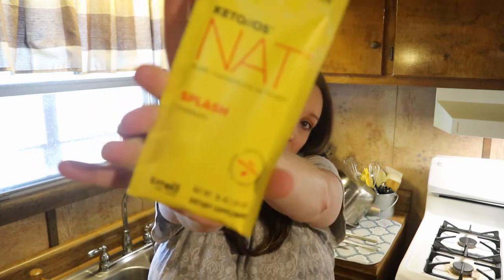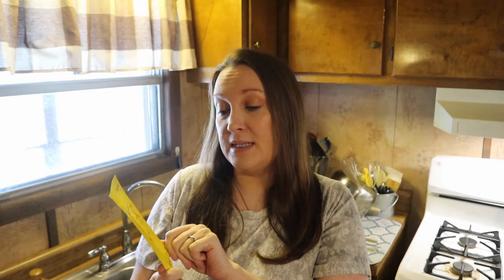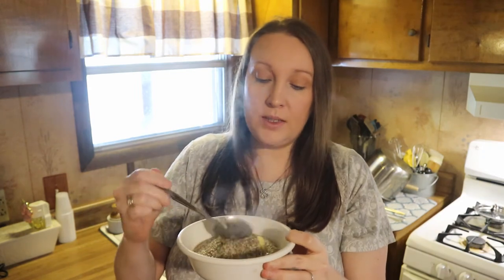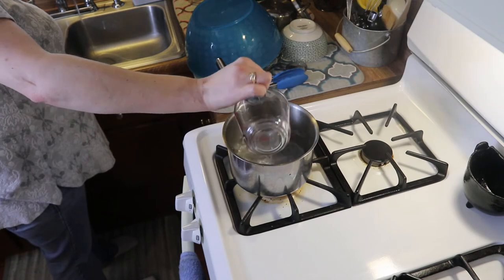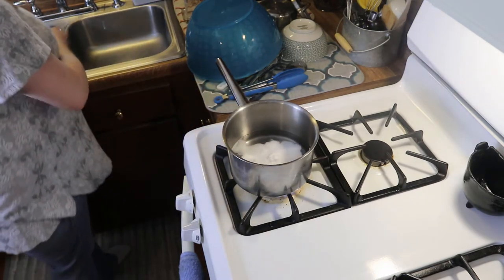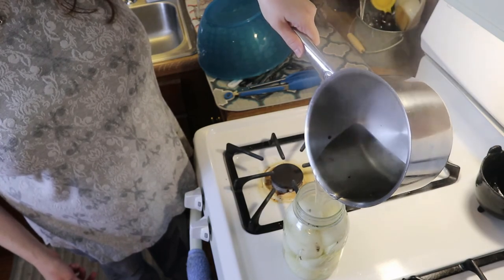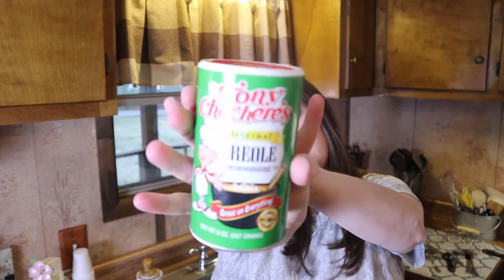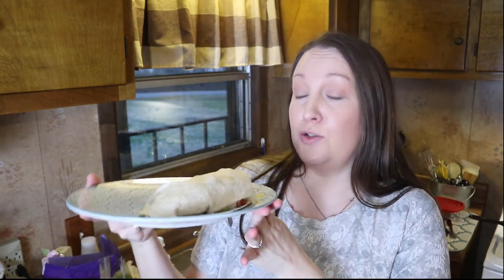What I Eat In A Day/ Pickled Eggs/ Keto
Hey Crew!

Welcome back y'all. In today's video, I am sharing with you how I like to start my morning along with three awesome recipes for your weight loss journey. I hope you guys enjoy the video.

MY PRUVIT WEBSITE~
Try out Pure Therapeutic Ketones and start your weight loss journey today. Our Exogenous Ketones offer so many benefits that will help you on your journey.  Our Keto Kremes Offer many benefits that help your hair, skin, and nails. Sign up two friends on the smart ship program and you and your friends will receive free products in your monthly orders. I offer 24-hour support for your journey.
use code ( cfv983) at check out.

MY OTHER YOUTUBE CHANNEL~ CREWS FAMILY VIBES~ CLEANING CHANNEL.